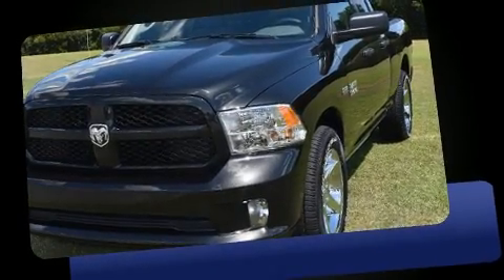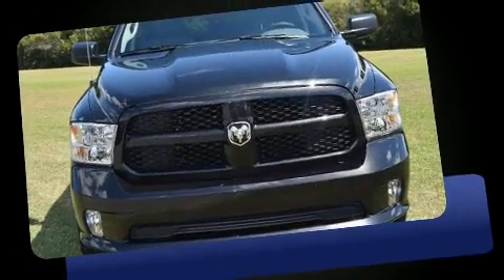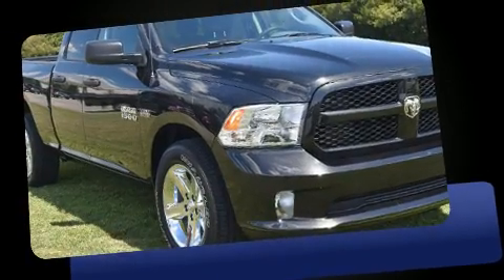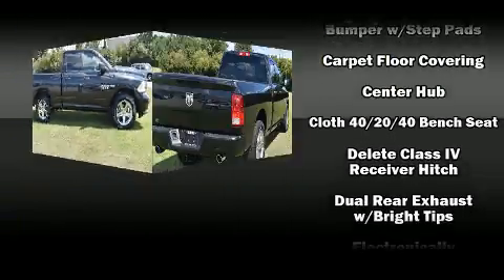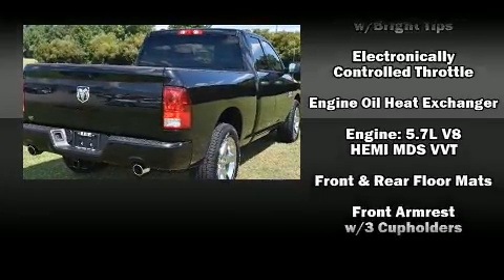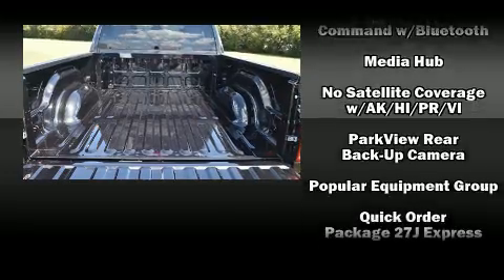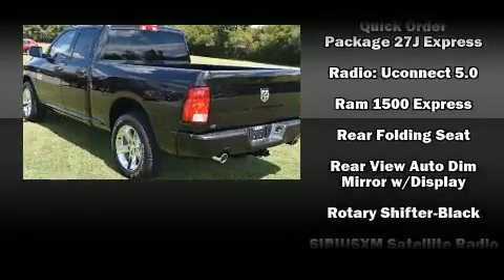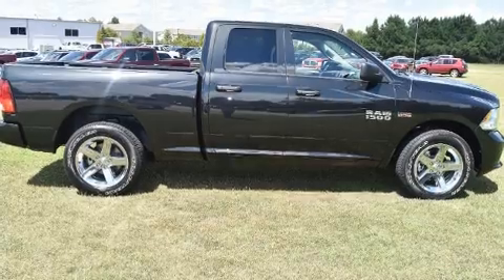2017 Ram 1500 Tradesman/Express in Wilson, NC 27896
3700 Raleigh Road Parkway W

Step into the 2017 Ram 1500 It features an automatic transmission, rear-wheel drive, and a powerful 8 cylinder engine. This model accommodates 6 passengers comfortably, and provides features such as: variably intermittent wipers, a rear step bumper, an automatic dimming rear-view mirror, remote keyless entry, a trailer hitch, a bedliner, and cruise control. Audio features include an AM/FM radio, and 6 speakers, providing excellent sound throughout the cabin. With side curtain airbags supplementing the rest of the safety network, you can be assured that you and your passengers will experience top-tier protection. We know that you have high expectations, and we enjoy the challenge of meeting and exceeding them! Stop by our dealership or give us a call for more information.